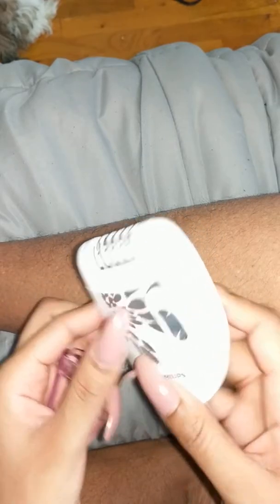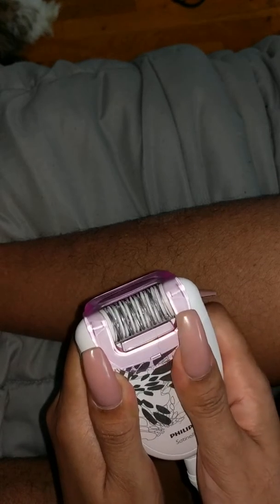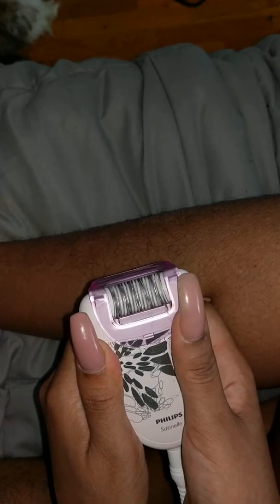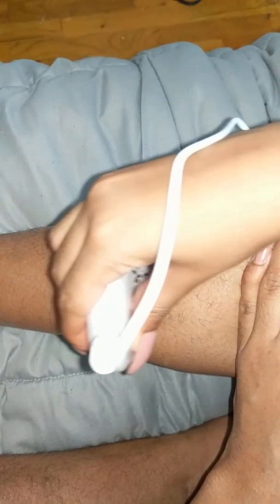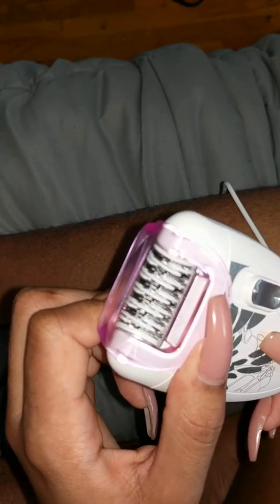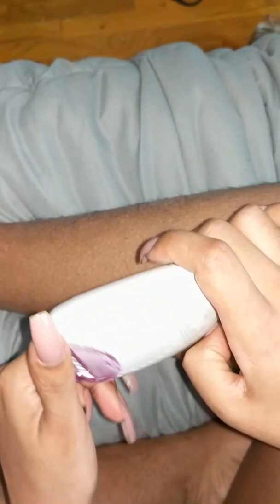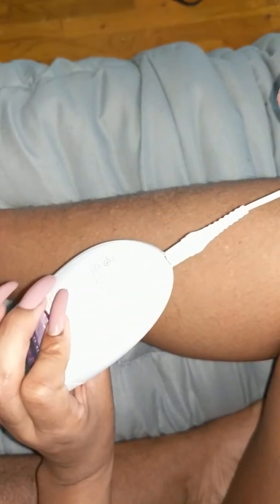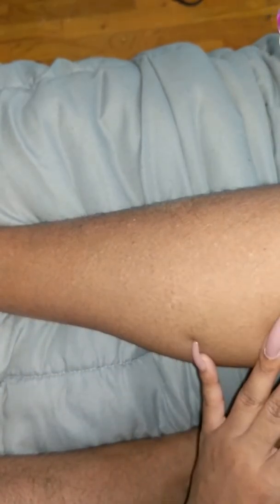Philips Satinelle Essential Compact Epilator for Legs review!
First time epilating! Watch as I review my first Epilator!

Thanks Philips!